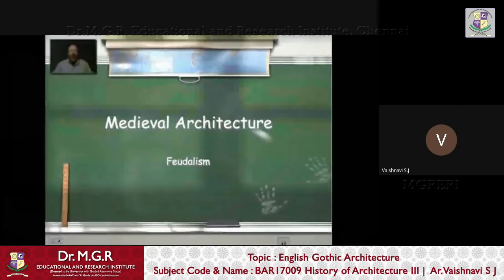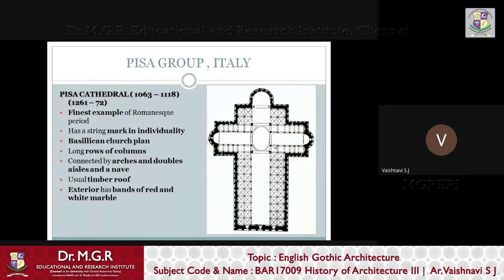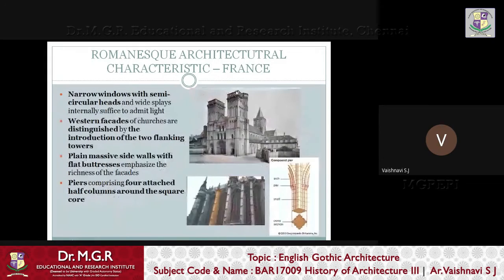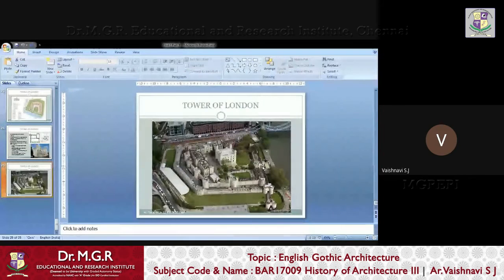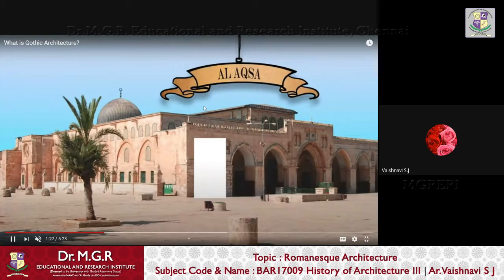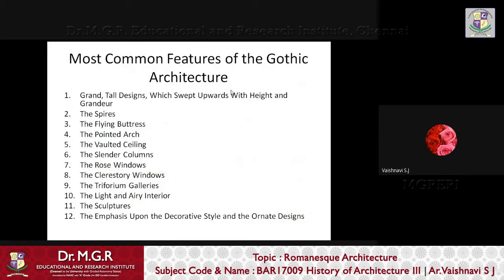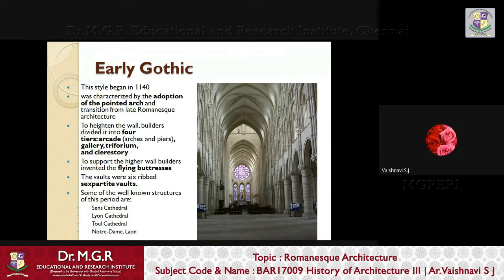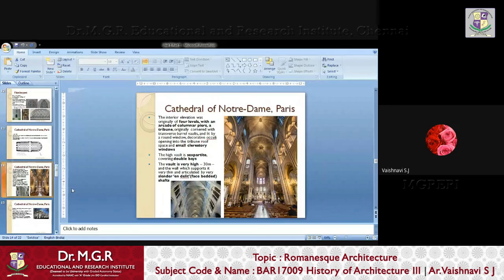Romanesque Architecture - BAR17009 History of Architecture III | Dr.MGERI - Ar.Vaishnavi S J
Romanesque Architecture
BAR17009 History of Architecture III
Ar.Vaishnavi S J